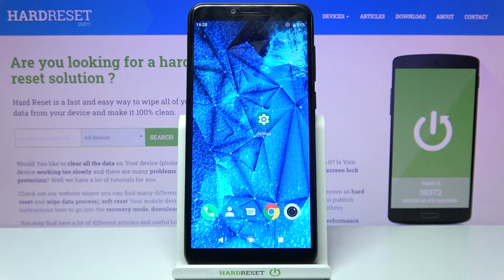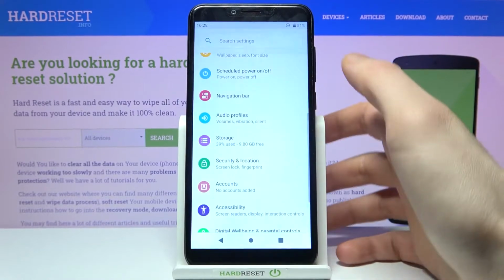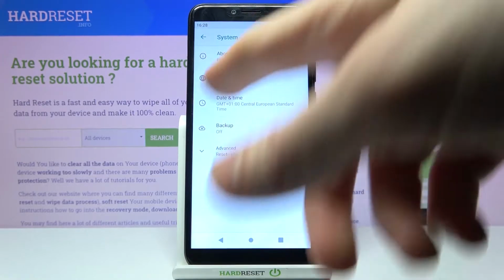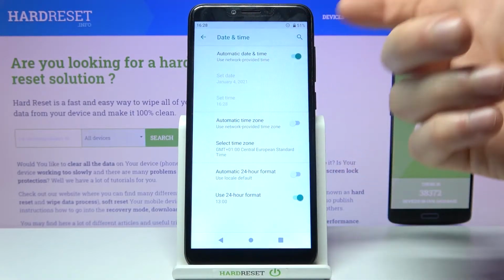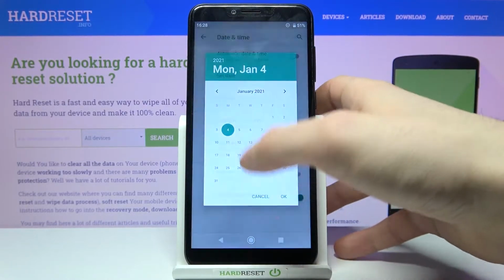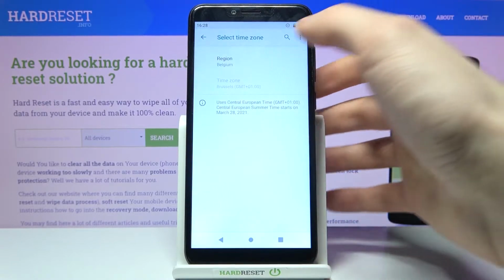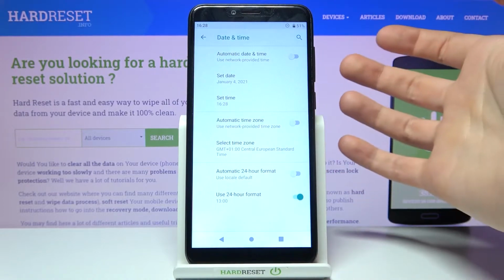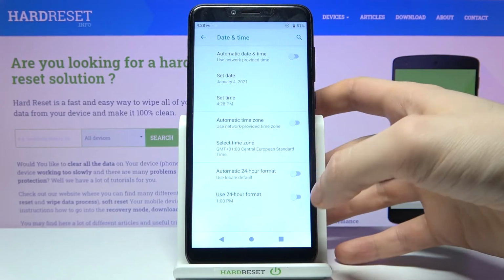How to Set Up Date & Time on VIVAX Point X503 – Adjust Date & Time Settings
Do you wish to manually set up the time on your VIVAX Point X503 device? In the attached video-guide, we present a few simple steps to get access to the time settings and pick the right time zone on your smartphone. If you are interested, let’s directly jump to the tips that will help you to easily manage date and time settings in VIVAX Point X503 device.

How to set up time zone on VIVAX Point X503? How to change time on VIVAX Point X503? How to change date on VIVAX Point X503? How to choose time zone on VIVAX Point X503? How to manually set up time on VIVAX Point X503?